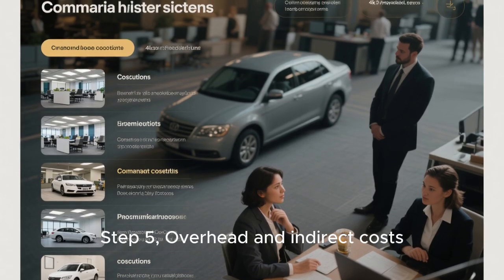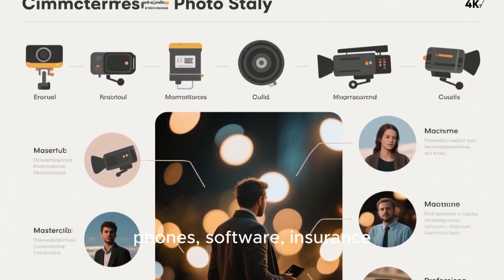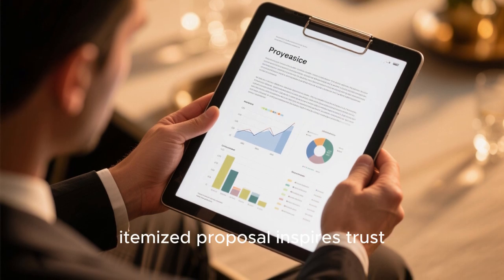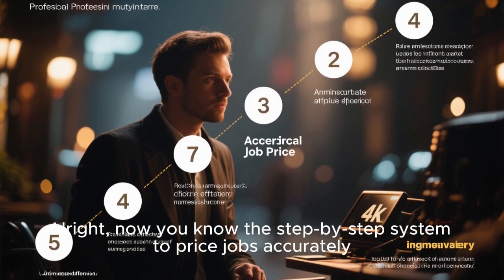Accurate Construction Estimating A Step by Step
Construction Estimating 101: How to Price a Job Accurately (Step-by-Step Guide)

Are you losing bids or leaving money on the table because your estimates aren’t accurate? In this video, I’ll walk you through a proven, step-by-step construction estimating process so you can price jobs correctly, win more projects, and protect your profit.

We’ll cover:
✅ Defining the project scope
✅ Calculating labor (the right way)
✅ Material takeoffs with waste factor
✅ Equipment and subcontractor costs
✅ Overhead & hidden business expenses
✅ Adding profit margin (without overpricing)
✅ Presenting a professional estimate to clients

By the end, you’ll have a repeatable system to price any job — from small remodels to large builds.

I share practical tips on construction estimating, project management, and growing a profitable contracting business.